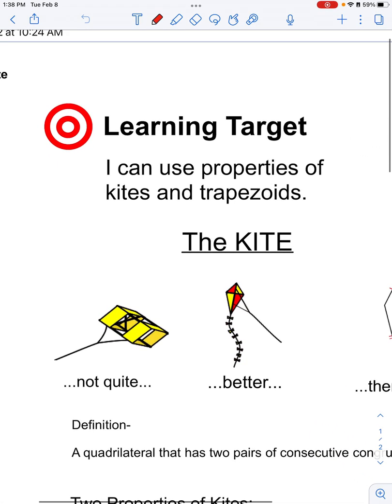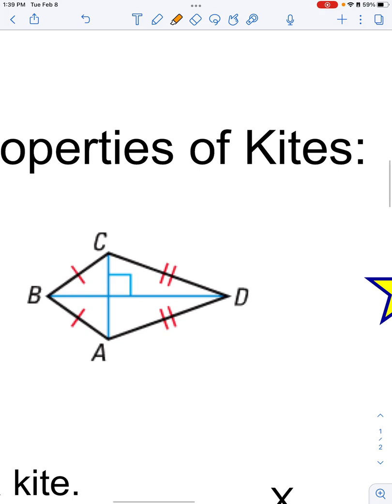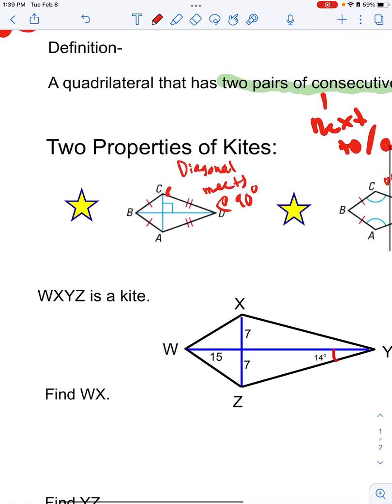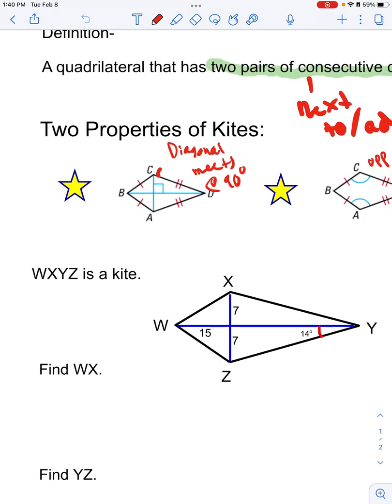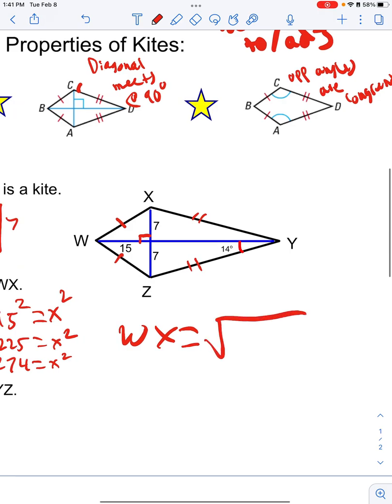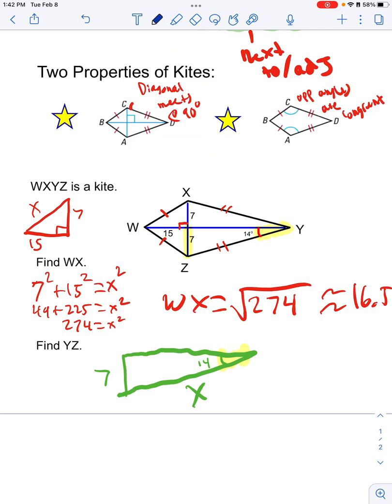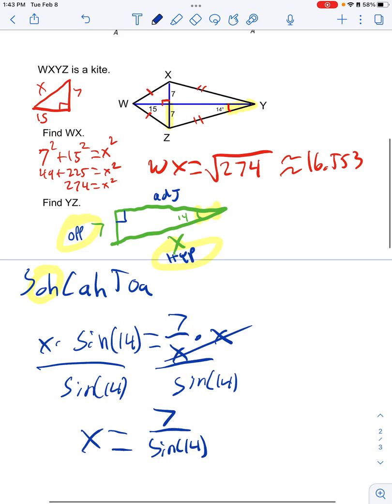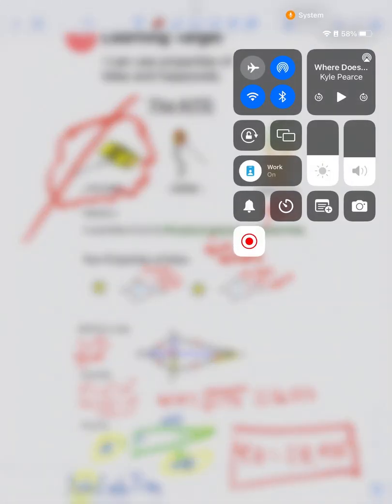Unit 8 Lesson 5 Part 2 (GEO)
I can use properties of trapezoids.